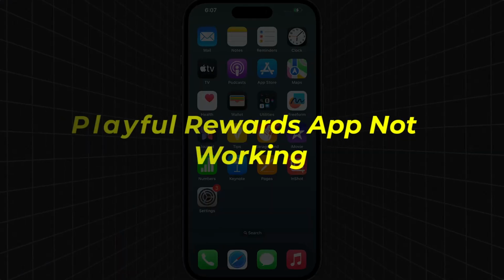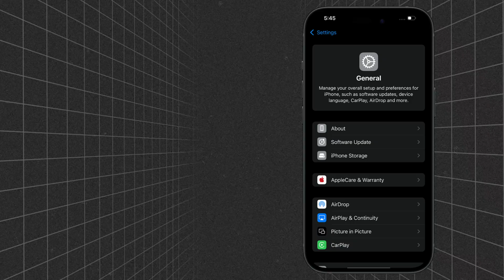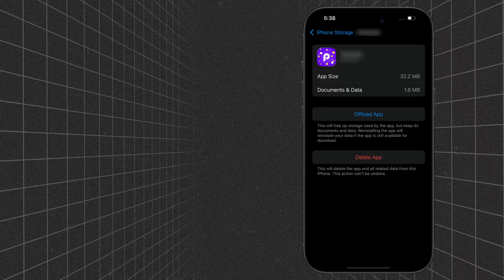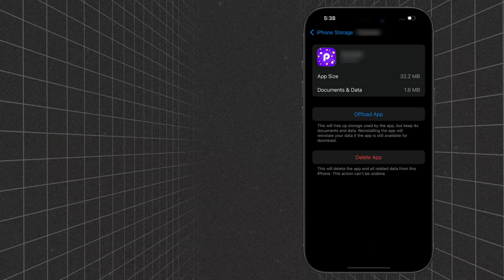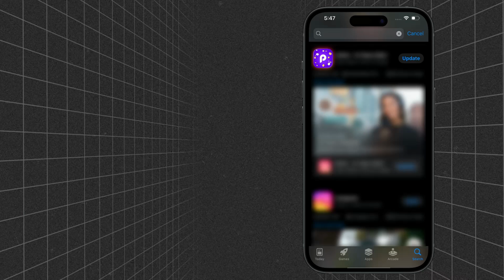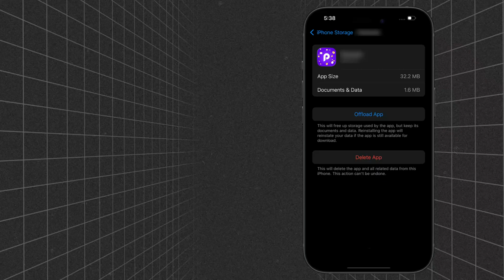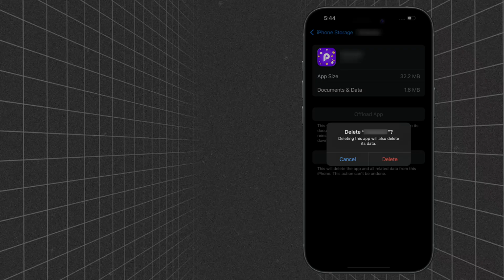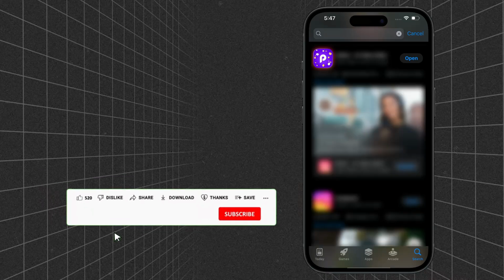Playful Rewards App Not Working: How to FIX Playful Rewards App Not Working (FIXED)